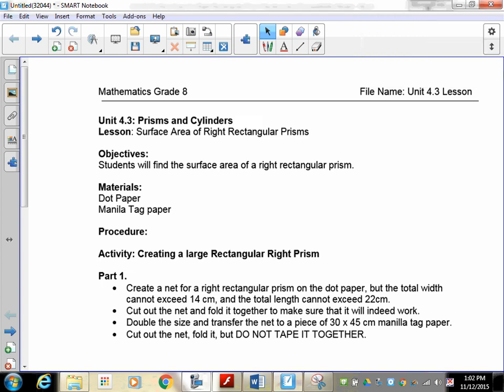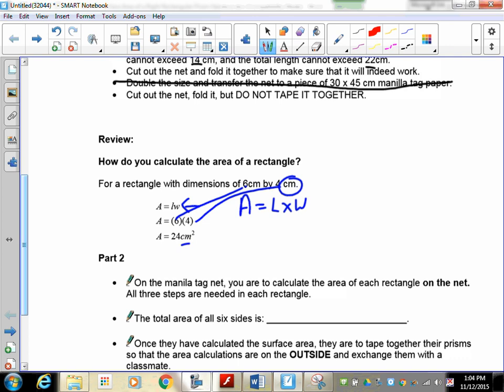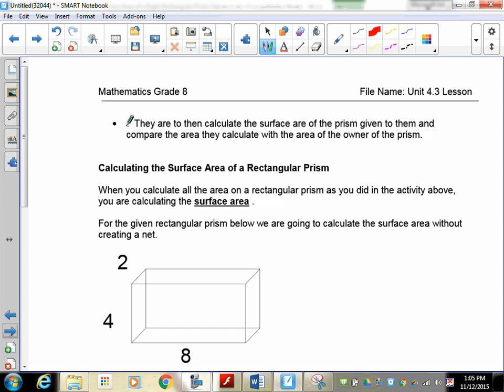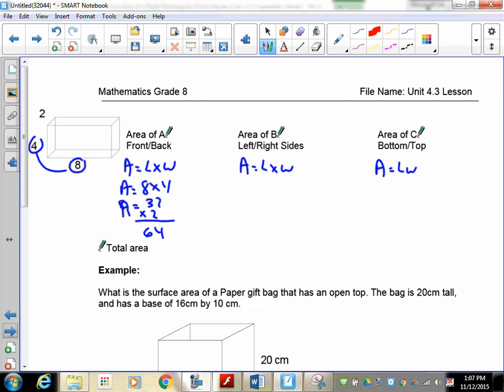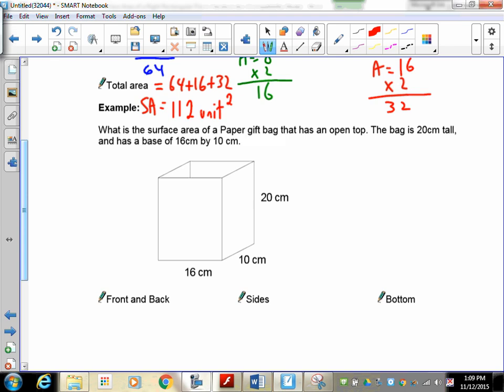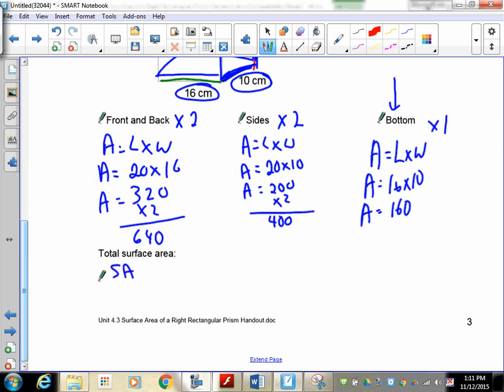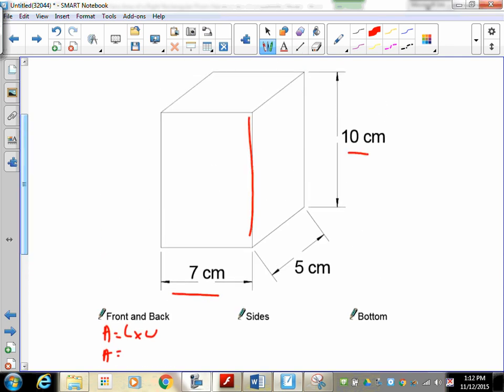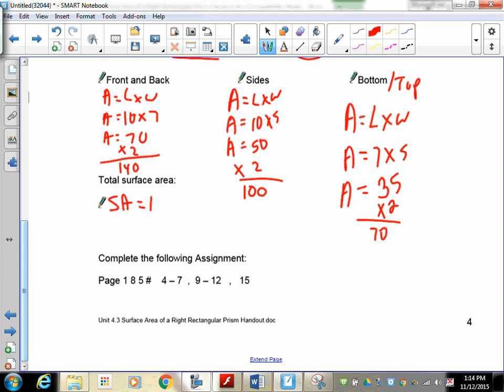Grade 8 Math Lesson 4.3 Surface Area of a Rectangular Prism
Students will connect the surface area of a net, to the three dimensional surface area of a rectangular prism. They will find the area of each face and then will sum them up.